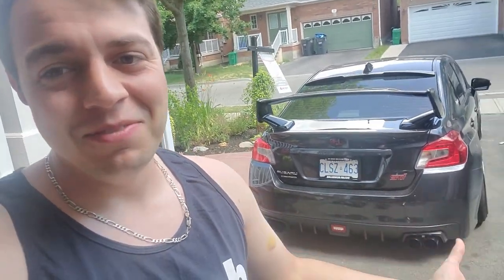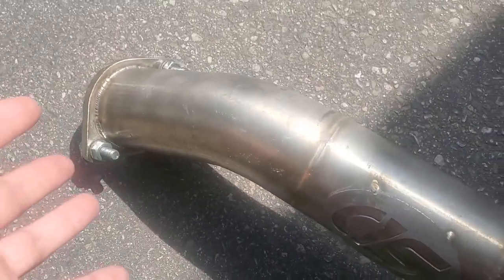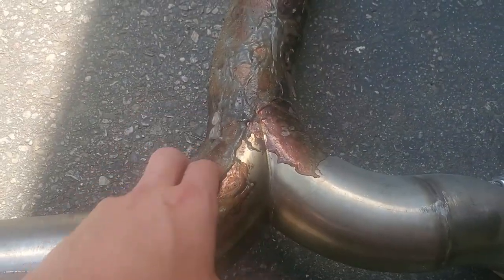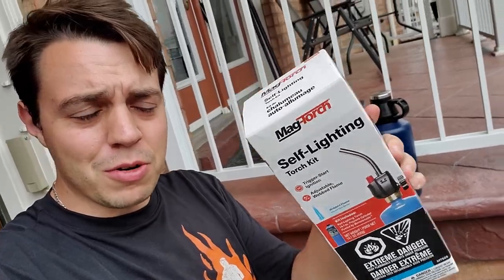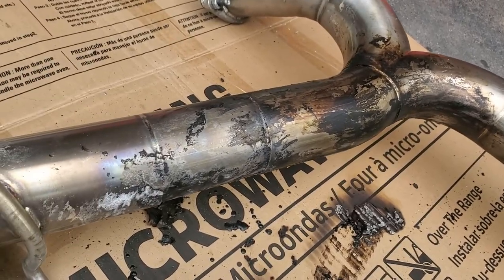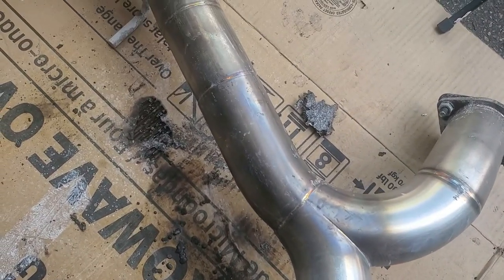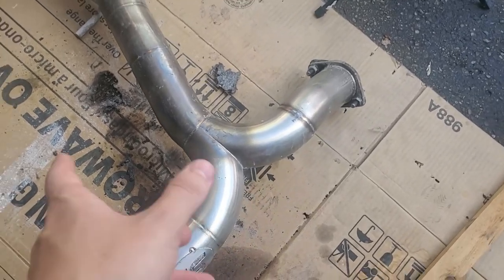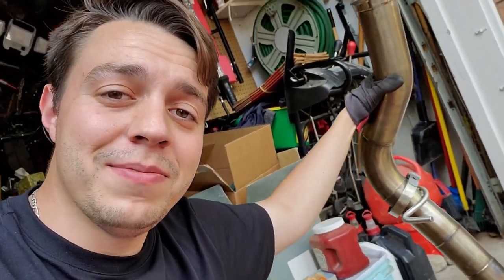Removing THICK Melted Plastic From My Exhaust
I'm sure more than a few of us have had this happen to us... Driving down the road and you see some plastic. You try your best to avoid it but end up driving over it. You look in the rearview mirror and don't see it behind you. Pull over to check and you see that plastic stuck to your exhaust... It sucks but happens to the best of us. I'm aware that using heat to melt off the plastic could ruin the properties of stainless steel. But I couldn't figure out a faster way other then a grinder or wire wheel. Hope this helps anyone in a similar situation!